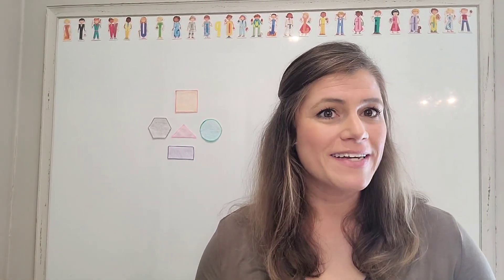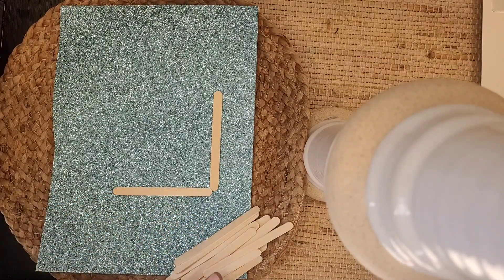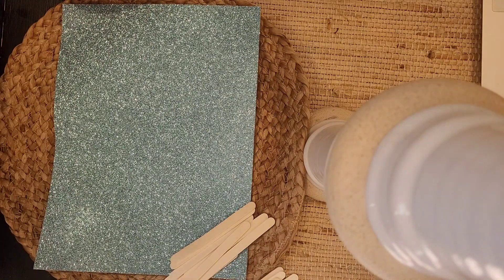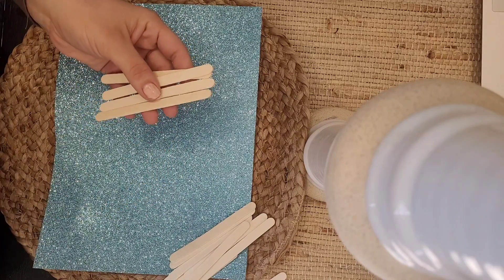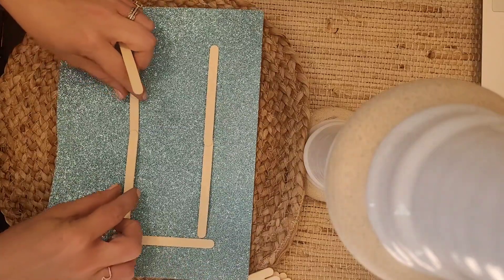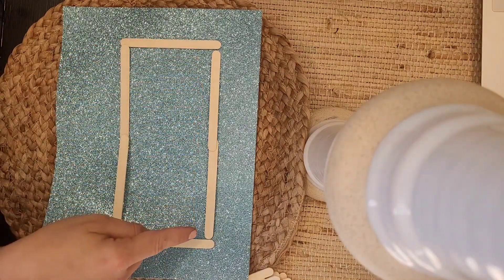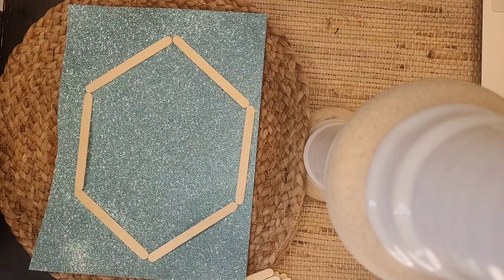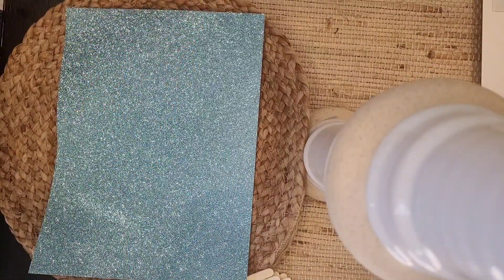Mrs. G's Circle Time- KReady Shapes Activity part 2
This video was created with the intent of helping children build shapes.
It utilizes a Montessori idea of using sticks to construct shapes.

Kids can use pens, straws, pencils, or popsicle sticks to perform this activity.

K.G

Colorful Popsicle Sticks